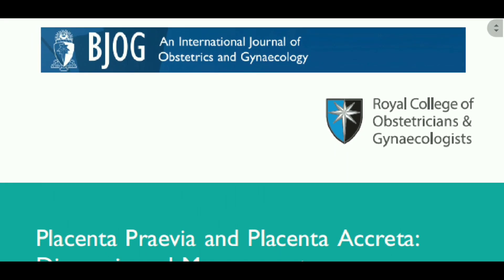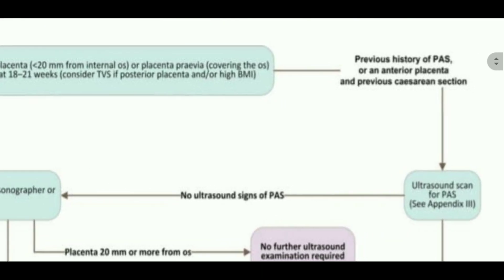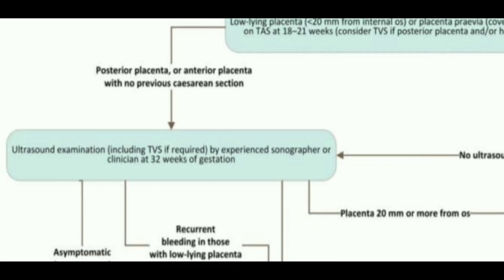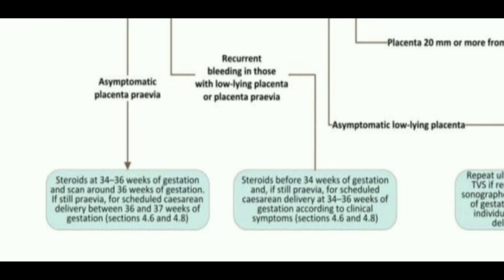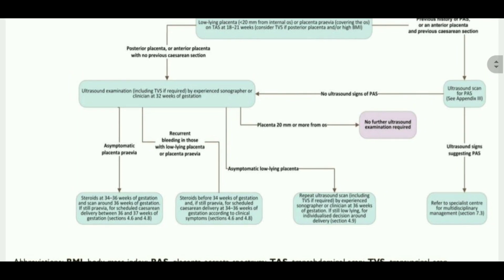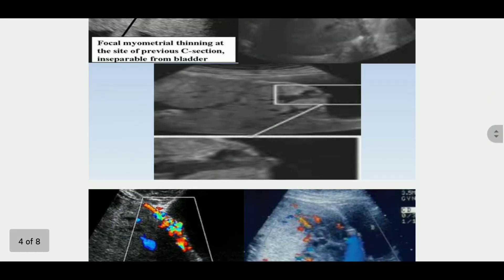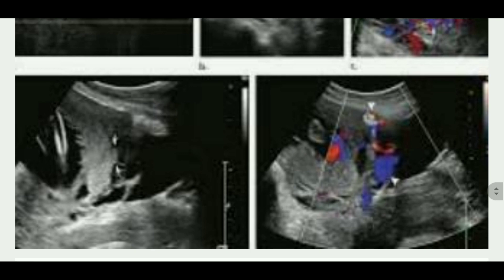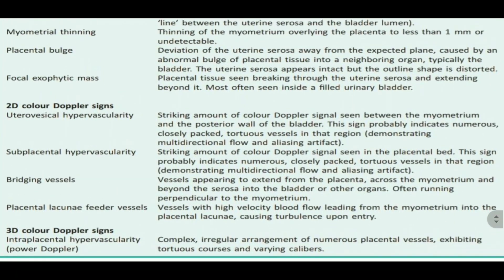Placenta Praevia and Placenta Accreta (Important Appendices), RCOG Guideline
This video discusses important appendices of RCOG Guideline "Placenta Praevia and Placenta Accreta : Diagnosis and Management: which is explained in separate video i.e.

Video Name: Diagnosis and Management of Placenta Praevia and Placenta Accreta, RCOG Guideline